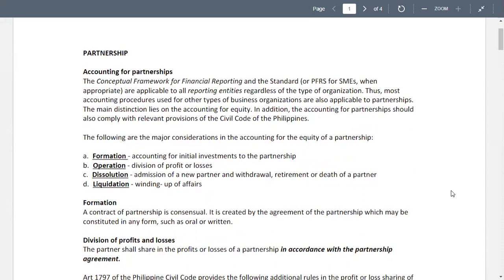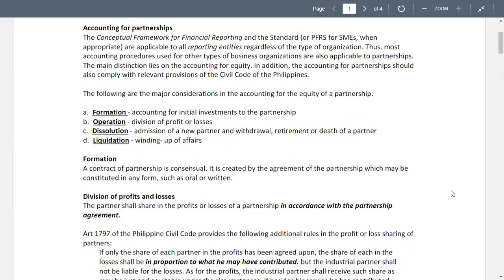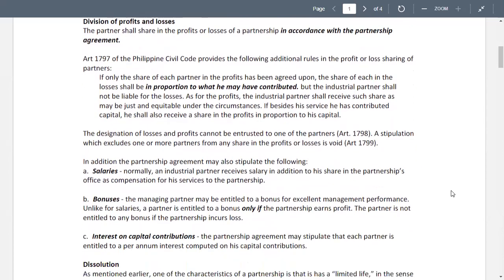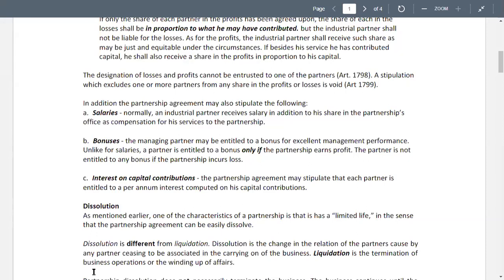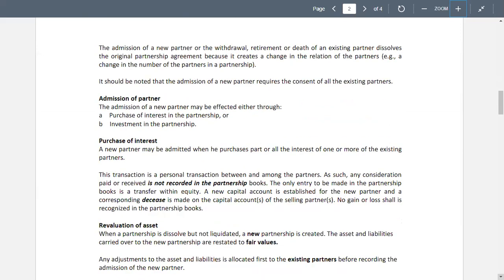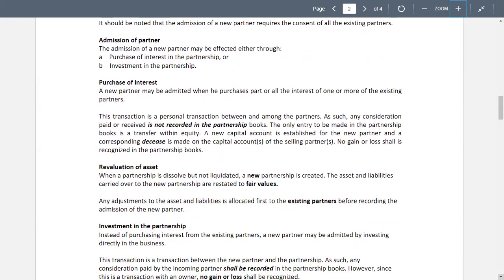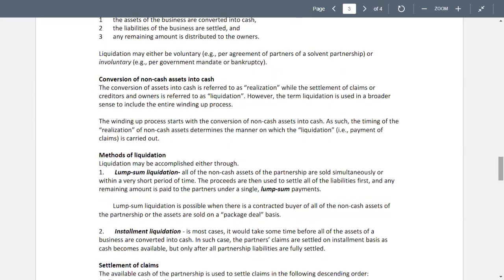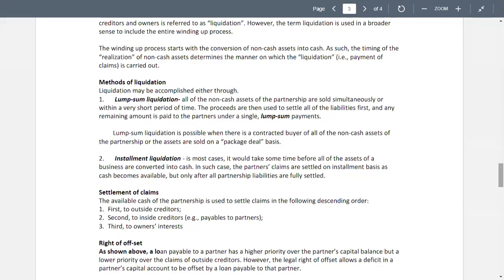10-27-20 Module 17 - Partnership (part 1)